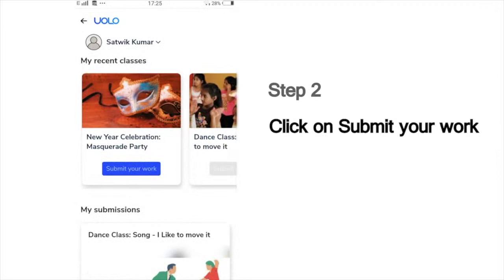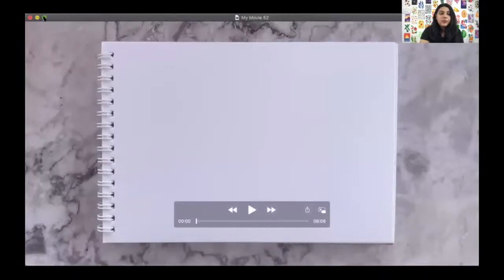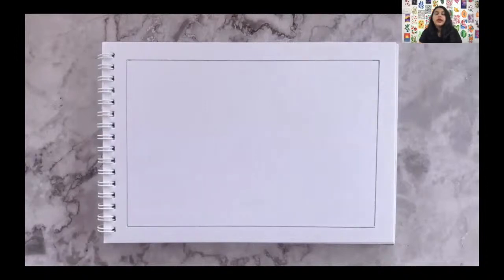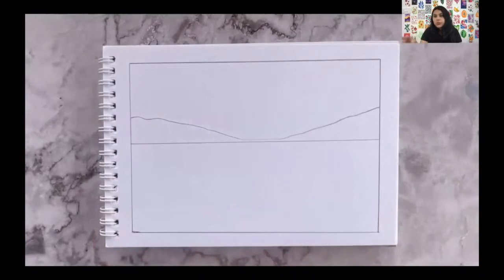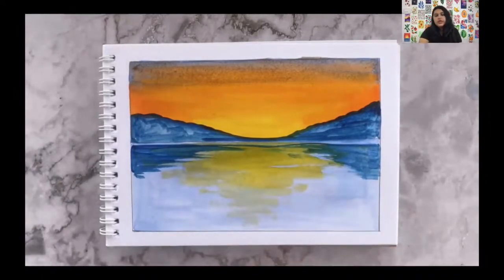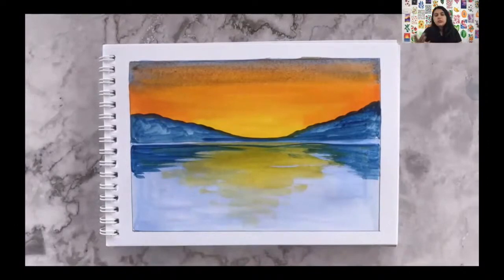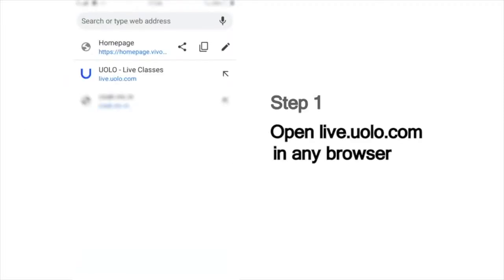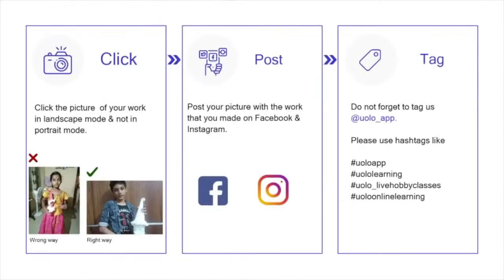Art Class for Kids | Paint a Sunset with Me! | Uolo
Let's venture into the fifth class of the Object Painting with Watercolor Series. Another series of Art is here. We learned the techniques to sketch step-by-step, now it is time to master the watercolor medium. In this class, we will learn how to draw a Sunset. To make the piece colorful, we will also learn how to paint it.